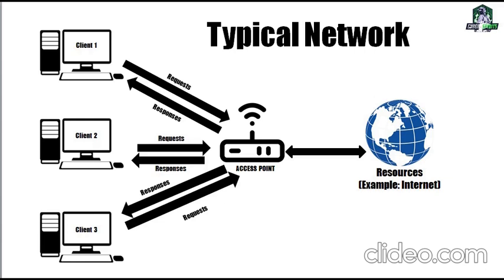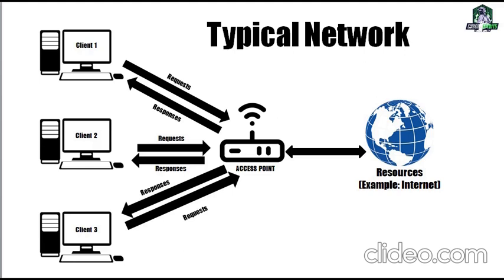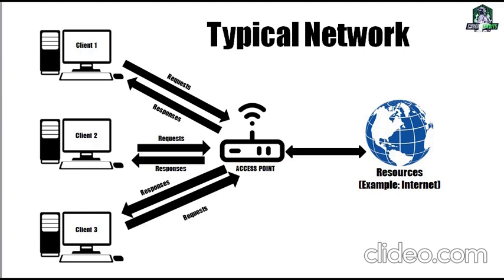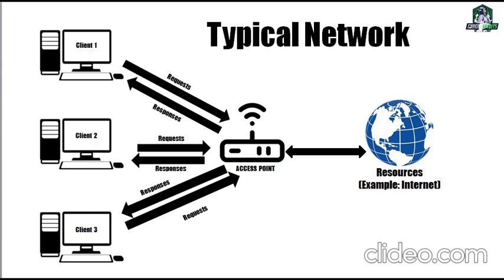Network Hacking (Part-2)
This is the part-2 video of Network hacking tutorials.